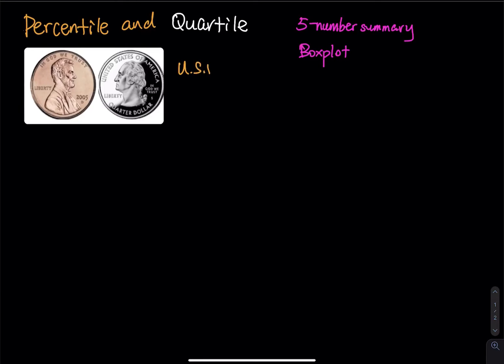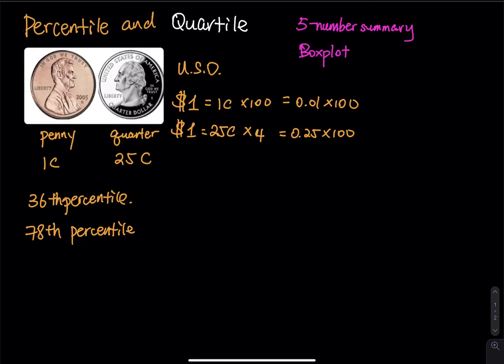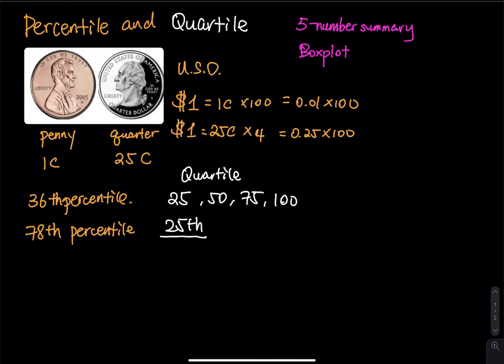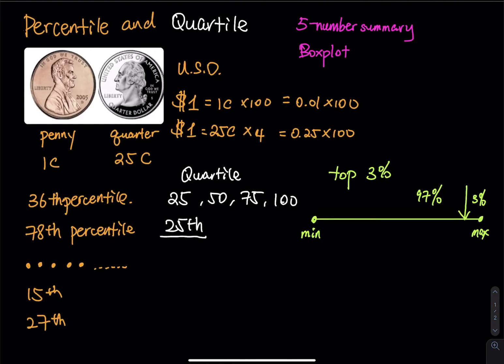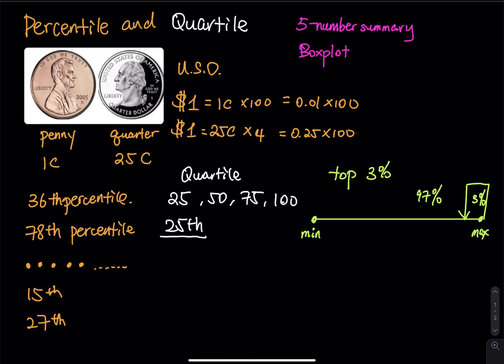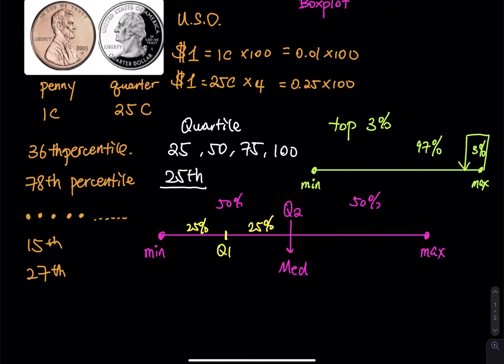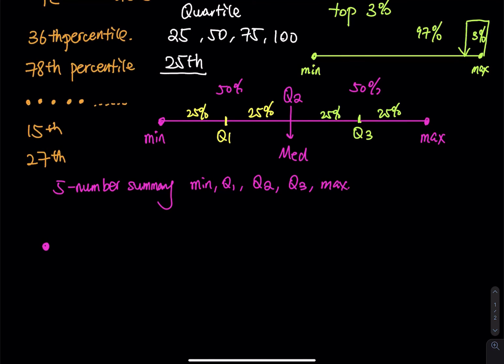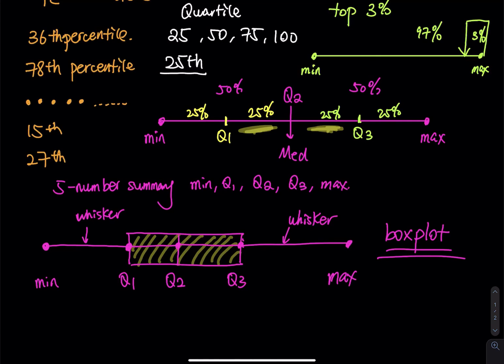2.4 Part 1 of 7: Measure of Position - Percentile, Quartile, 5-Number Summary | Statistics